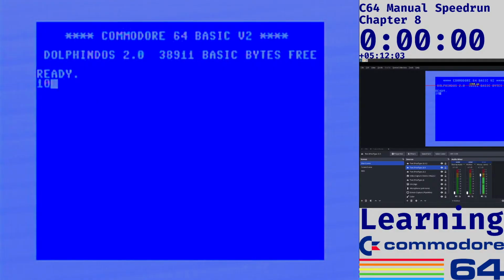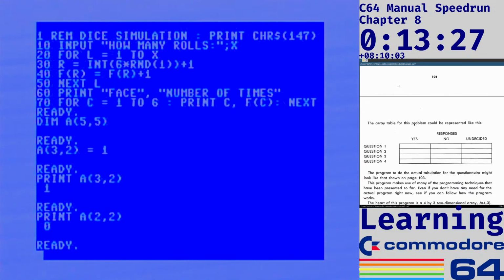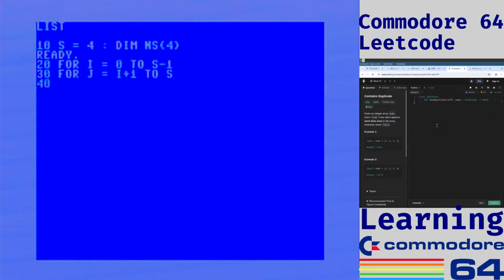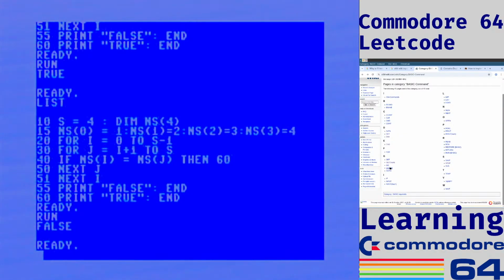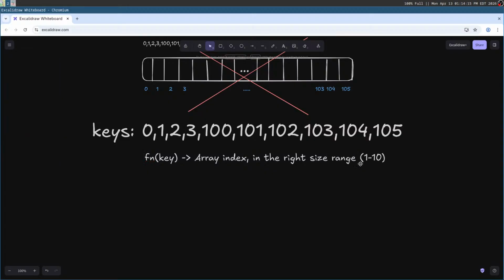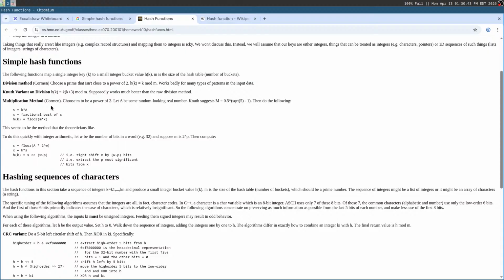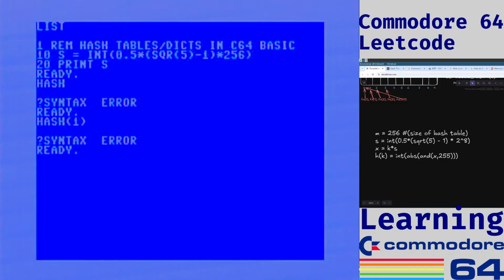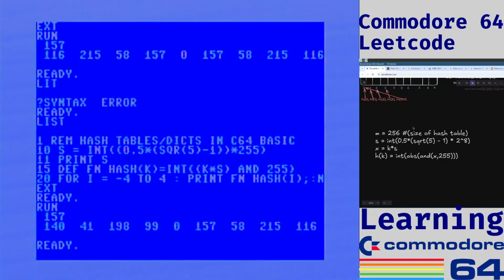Doing Leetcode on the Commodore 64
Learning how to program in Commodore 64 BASIC, chill stream.